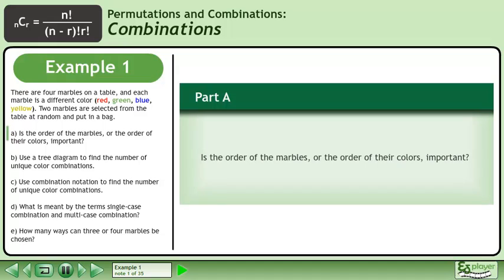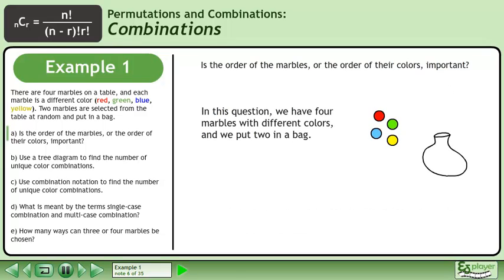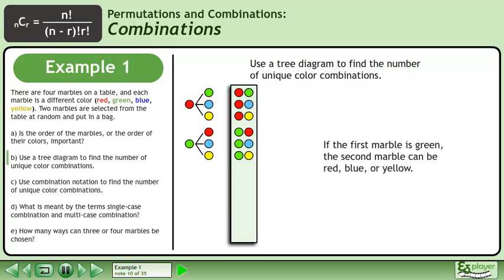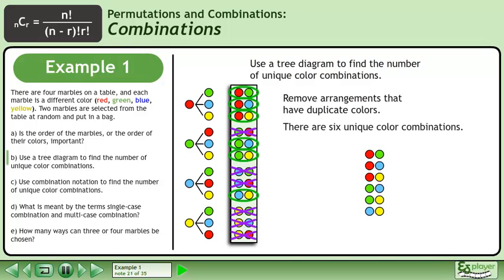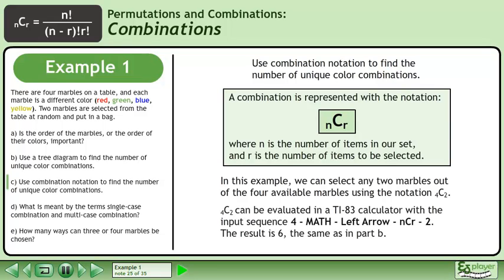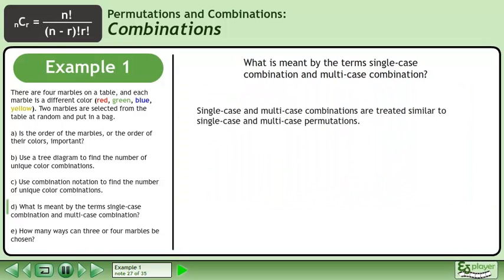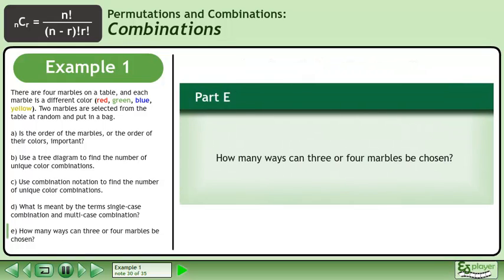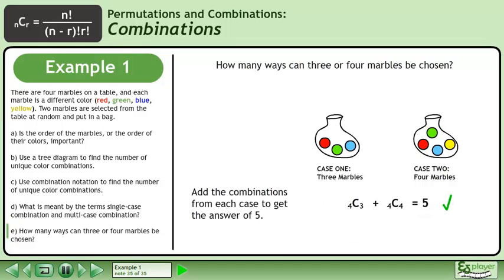Combinations - Example 1